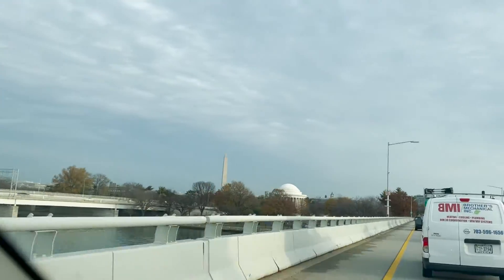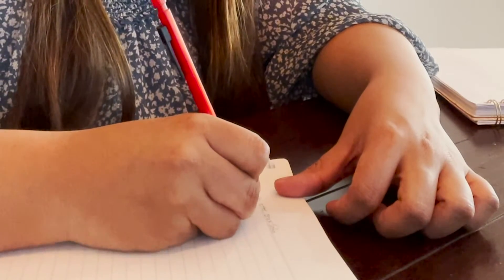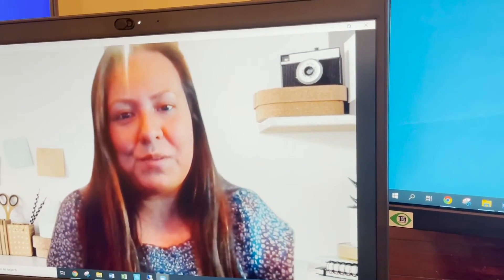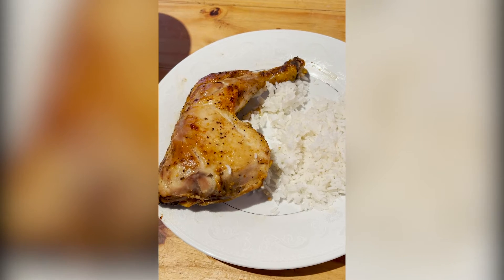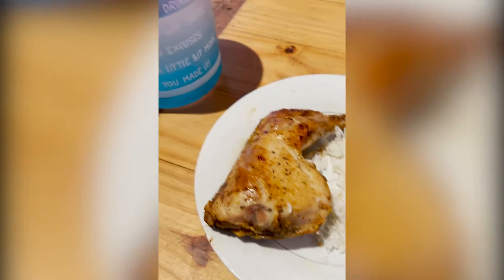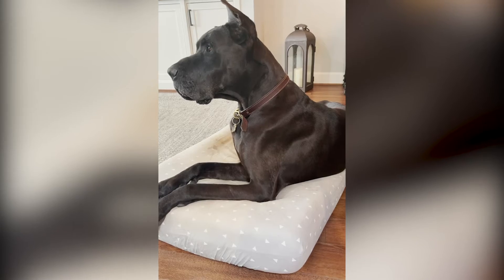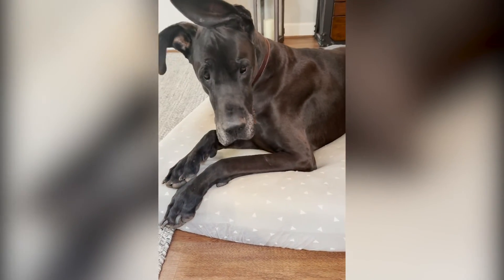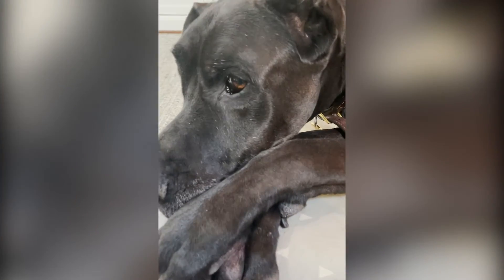A Typical 9-5 Workday as an Accountant - Andrea Villalta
A typical 9-5 workday in my life working from home.

I hope you enjoy this video and stay safe!

Xoxo
Andrea

FILIMING GEAR
**Ring Light =
**Professional Photography Lighting Kit =